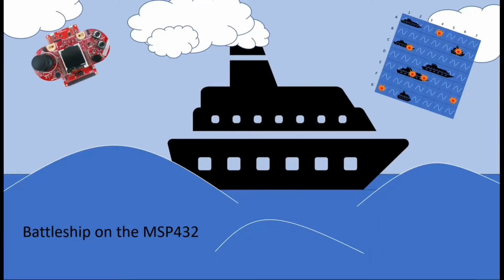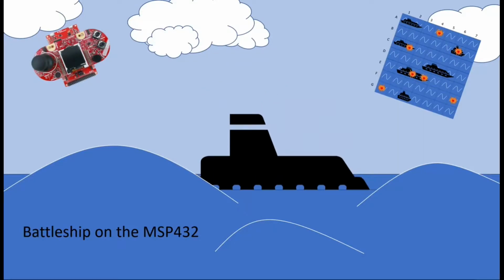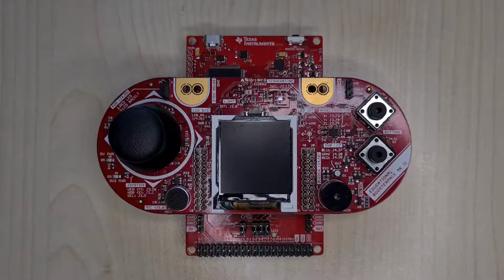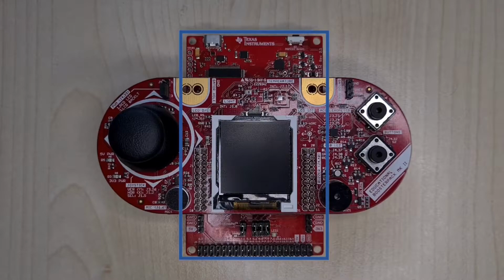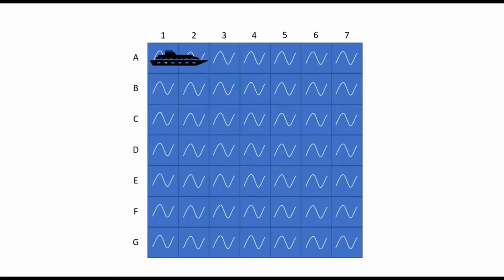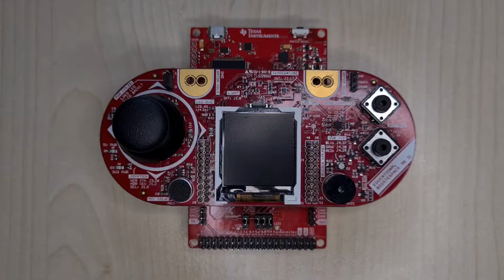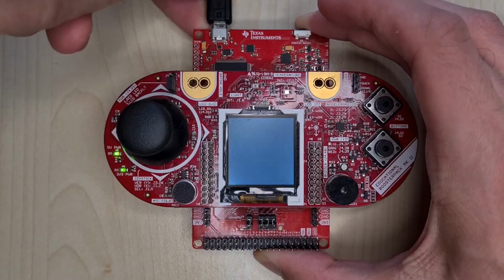'Schiffe versenken' on MSP432 Launchpad Project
FH Aachen University of Applied Sciences student projects with MSP432 Launchpad.